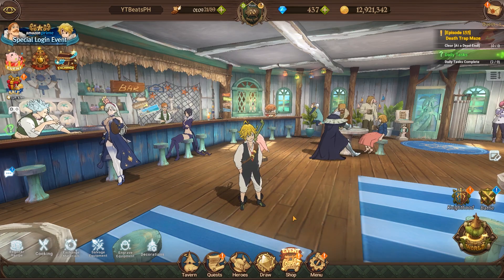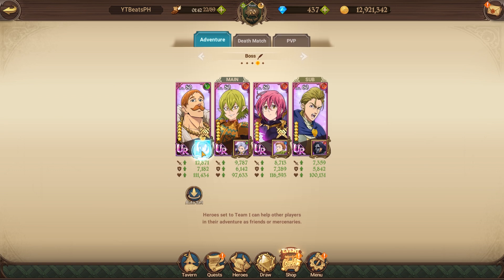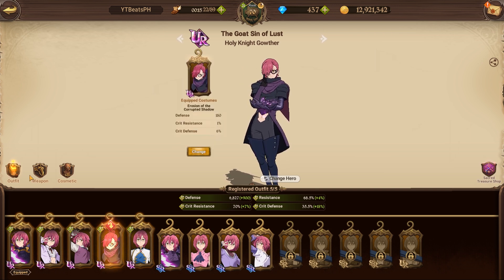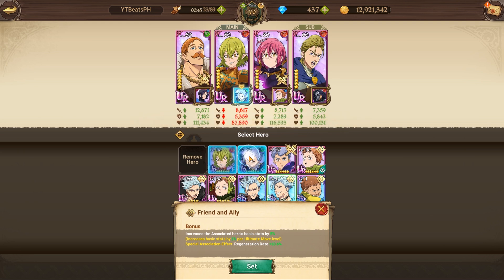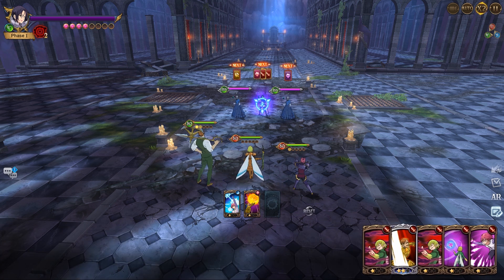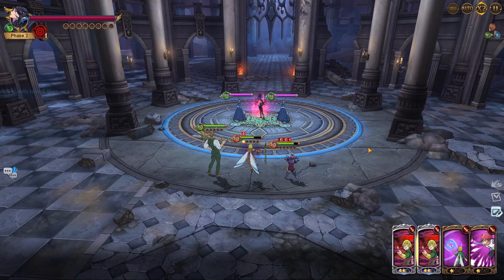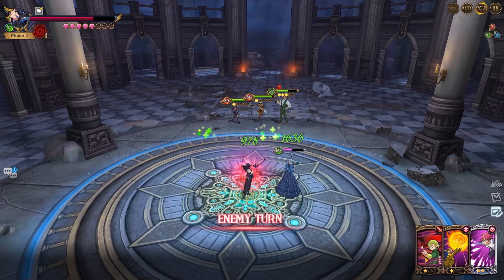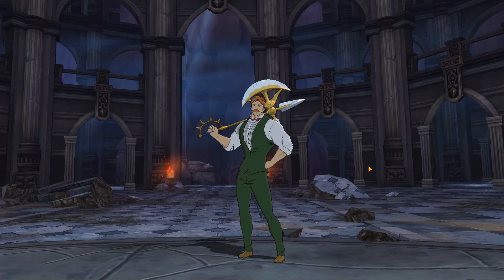FINAL BOSS MERLIN IS EASY! GREEN ESCANOR TOP 2% | Seven Deadly Sins: Grand Cross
Final Boss Merlin is HERE and it's easy lol. My first time clearing and I got 2% when I'm only trying to get top 50%. I actually did enjoy this one, unlike the last one since we weren't really farming points but just clearing as fast as possible.

Title: FINAL BOSS MERLIN IS EASY! GREEN ESCANOR TOP 2% | Seven Deadly Sins: Grand Cross